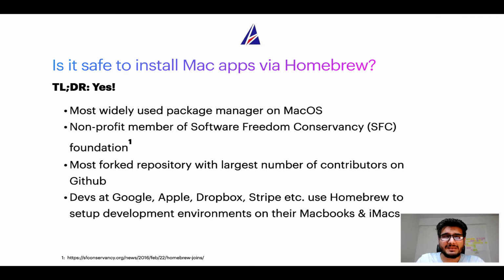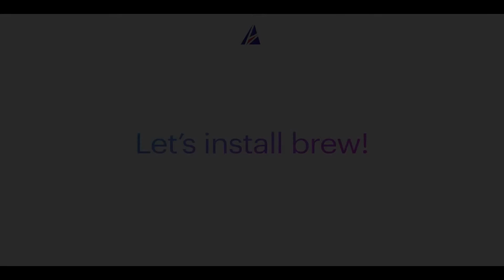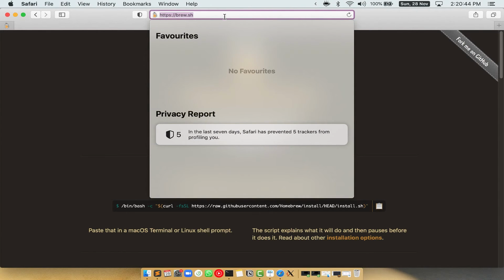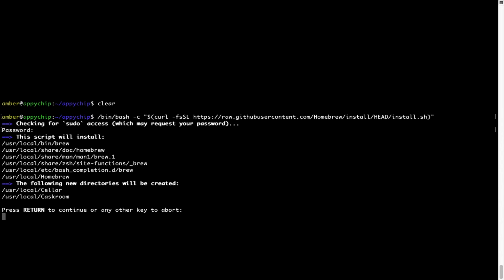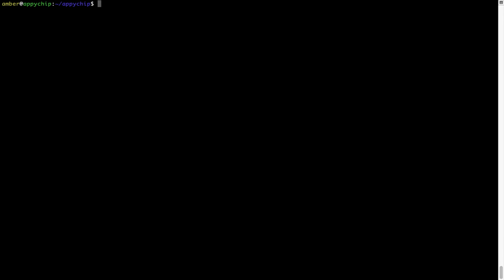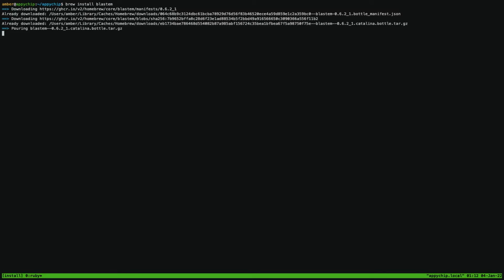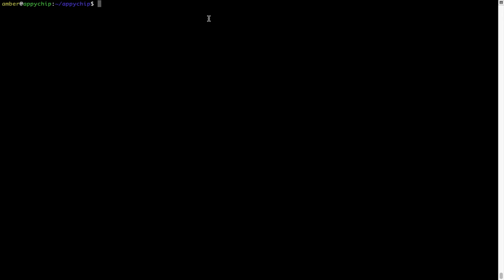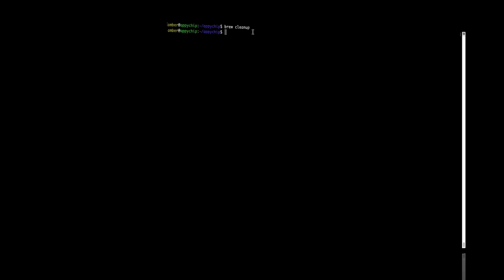Download & install blastem on Mac OS (Big Sur, Monterey, Catalina, Mojave) via Homebrew / brew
In this tutorial video, we will show you how to download, install, reinstall and repair 'blastem' using 'brew' package manager ( or simply Homebrew ). Brew works on all supported versions of Mac OS X.

Description of blastem program/app: Fast and accurate Genesis emulator